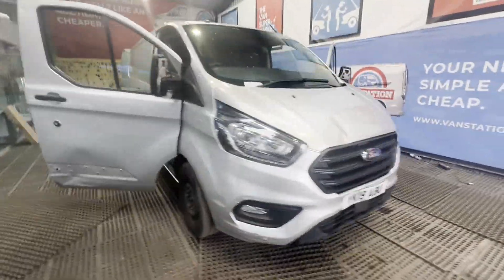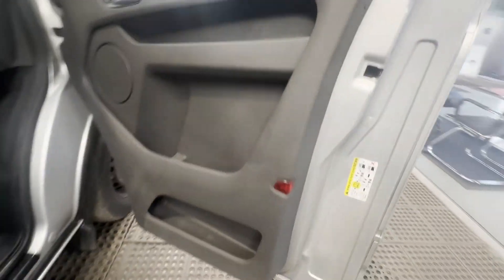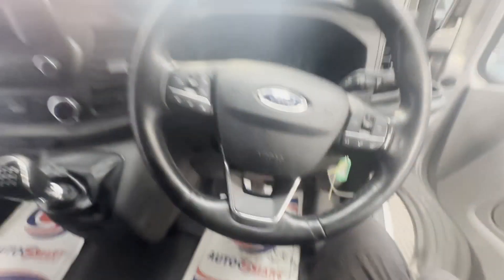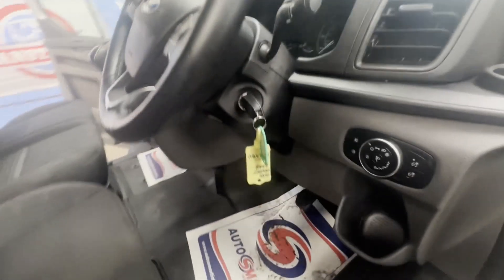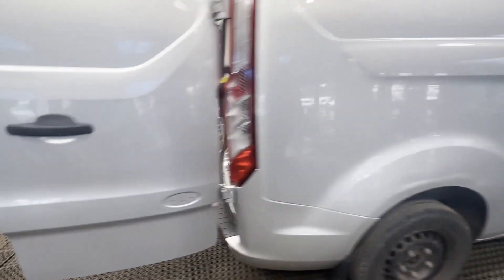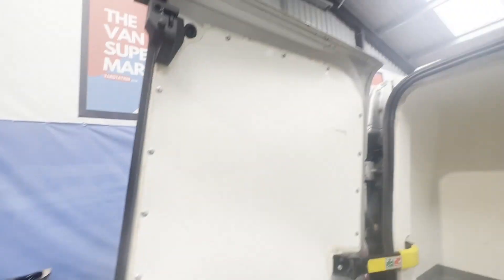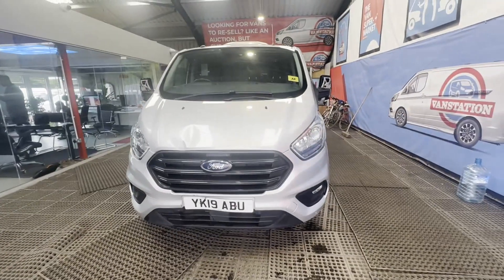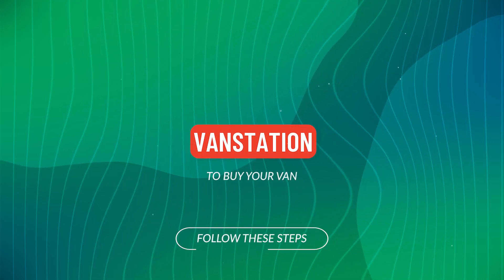YK19ABU - 2019 Ford Transit Custom 2.0TD 130PS 340 TREND L1 N1 Fridge van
Model: 2019 FORD TRANSIT CUSTOM 2.0TD 130PS 340 TREND L1 N1 FRIDGE VAN ULEZ CHEAP BARGAIN
Body: Silver - Fridge
Mileage: 111716
Engine: 1996cc 2.0 TDCI 130PS
Transmission: 6 Speed Manual - FWD
Mechanical Summary: 🟢 Starts perfect. Runs perfect. Gearbox, drivetrain, transmission perfect. Pulls in every gear. No warning lights on the dashboard.
Condition Summary: Bodywork is in decent, average condition. Interior is very clean. Rear fridge area is very clean.
Features: 0 Former Keepers, Parking Sensors, Cruise Control, Electric Windows, fully working fridge unit😀
HPI: Clear